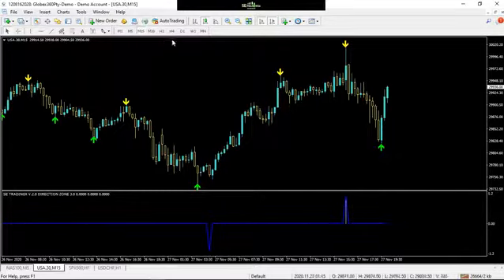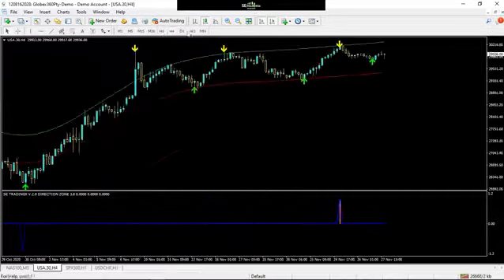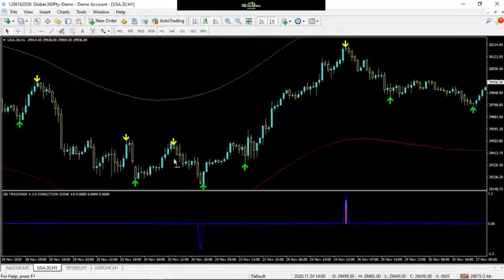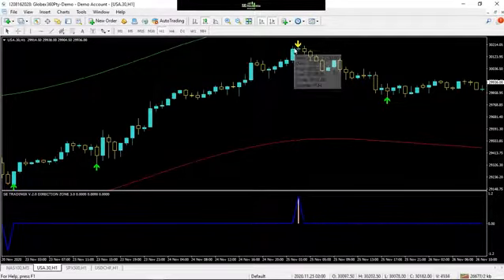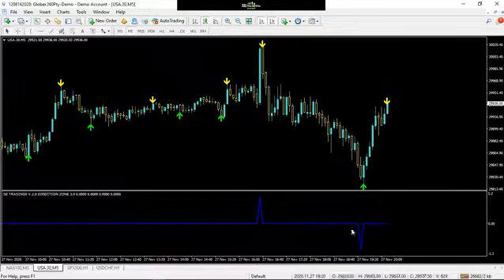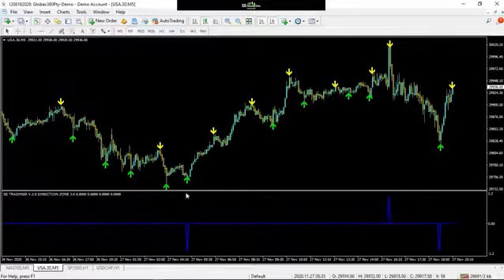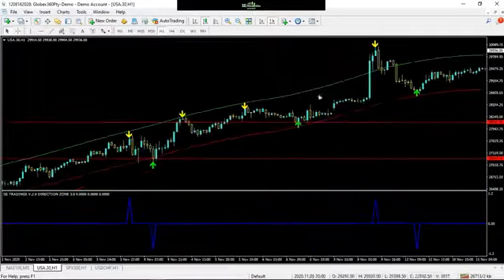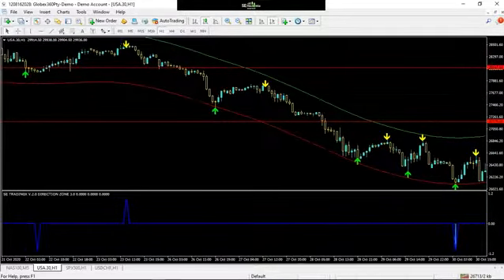The best forex indicator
This is one of the most common indicators on any trading platform used by professionals traders, on MT4 platform' the blue arrow pointing up means sell and the one pointing down means buy.
there's no monthly fee. Get yourself copy